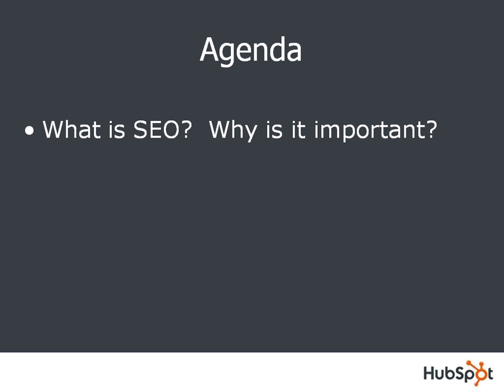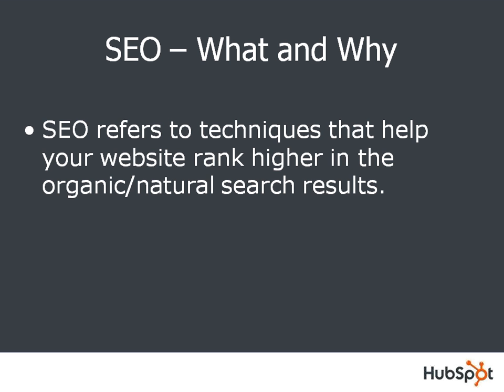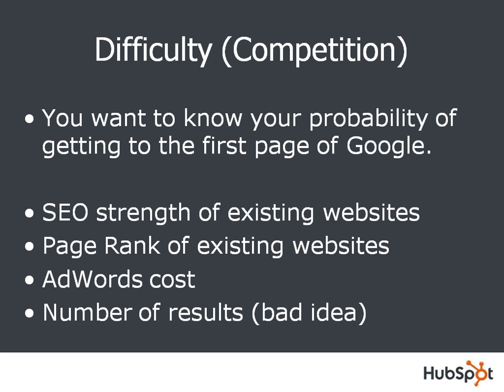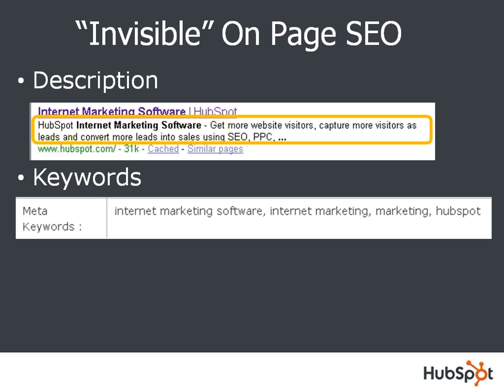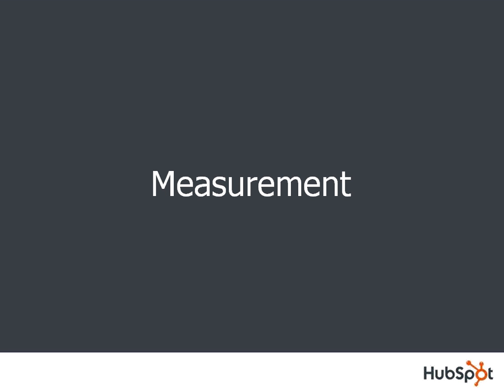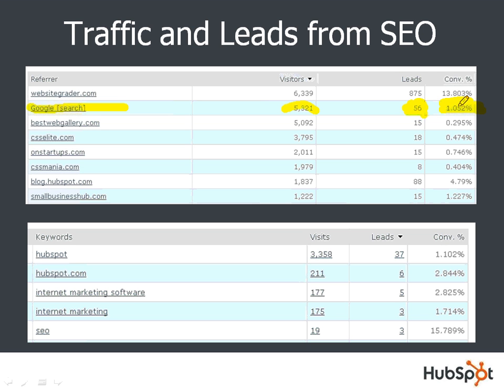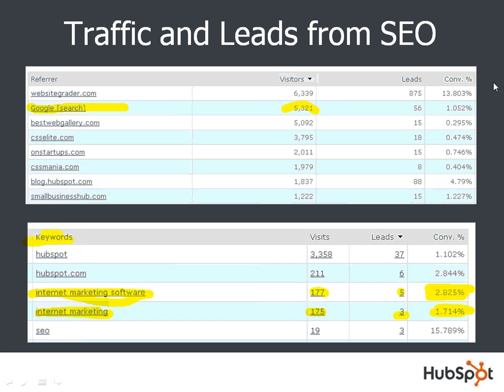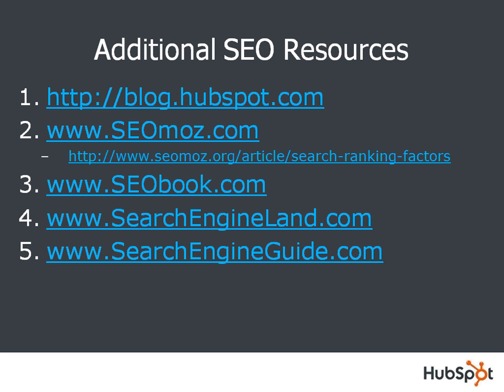Search Engine Optimization SEO 101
SEO explanation and techniques - Search engine optimization 101